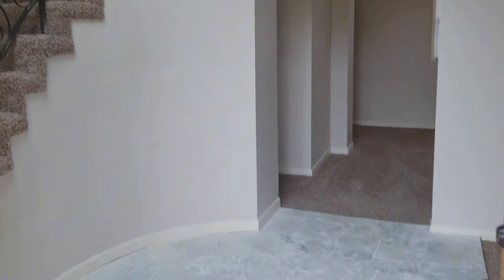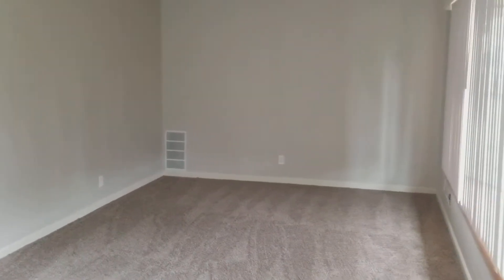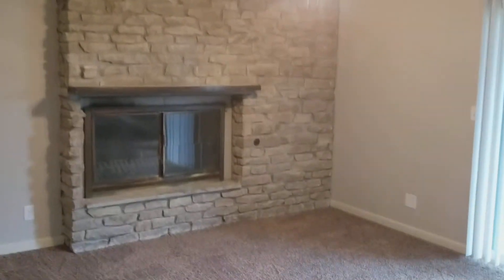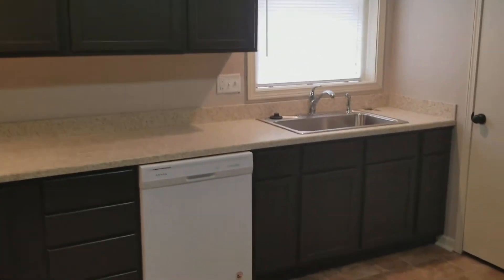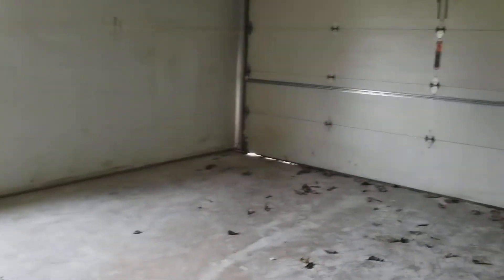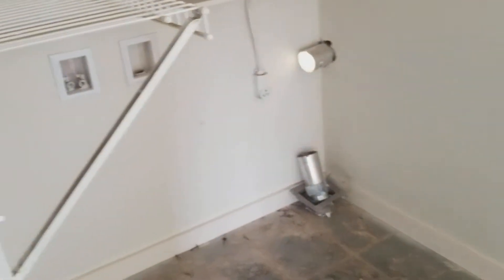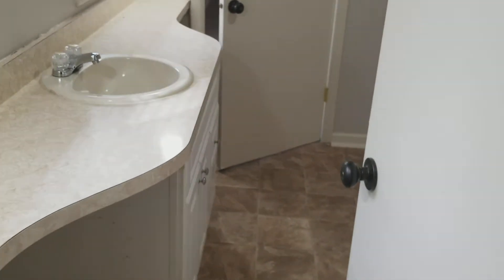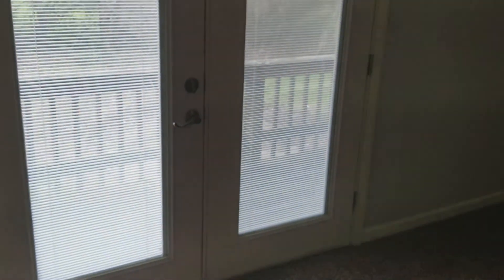6413 N Wheeling Ave, Muncie, IN